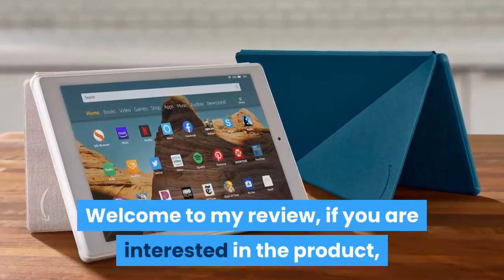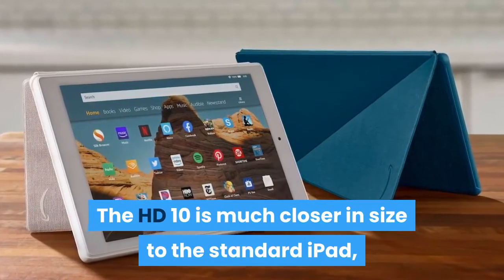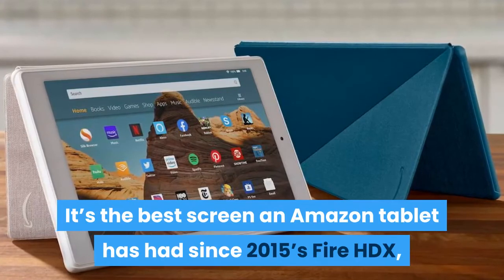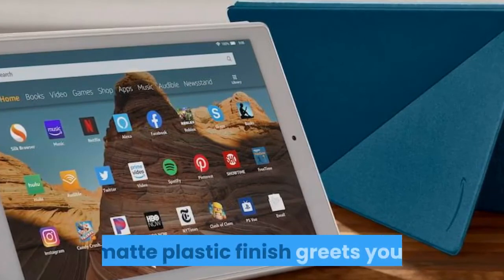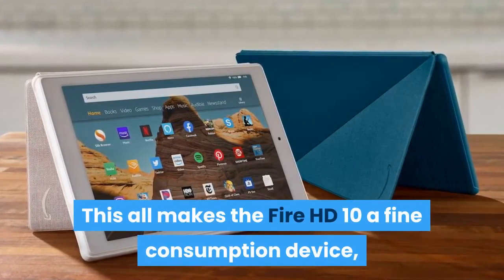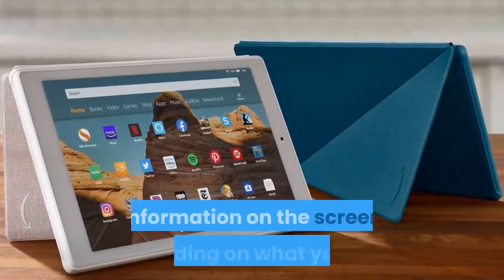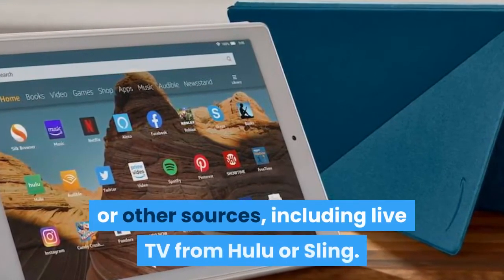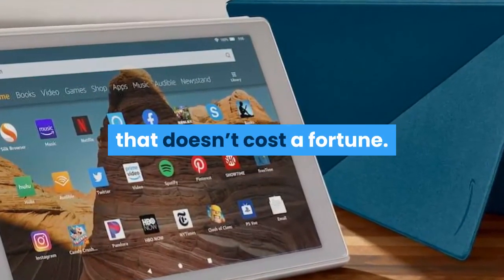All New Fire HD 10 Tablet 2020 Review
10.1" 1080p full HD display; 32 or 64 GB of internal storage (add up to 512 GB with microSD)
Now 30% faster thanks to the new 2.0 GHz octa-core processor and 2 GB of RAM
Longer battery life—Up to 12 hours of reading, browsing the web, watching video, and listening to music
Hands-free with Alexa
2 MP front and rear-facing cameras with 720p HD video recording
Dual-band, enhanced Wi-Fi
Now with USB-C and faster charging.  Includes a USB-C cable & 9W power adapter in the box.